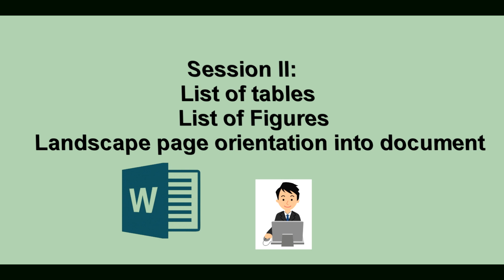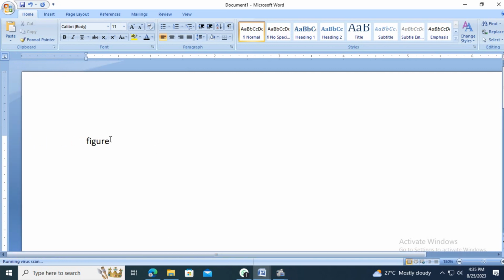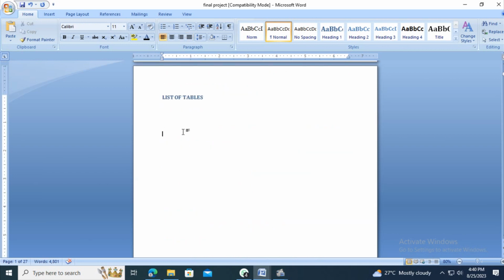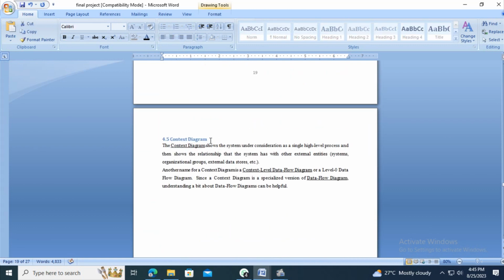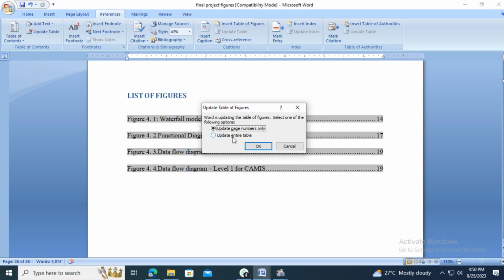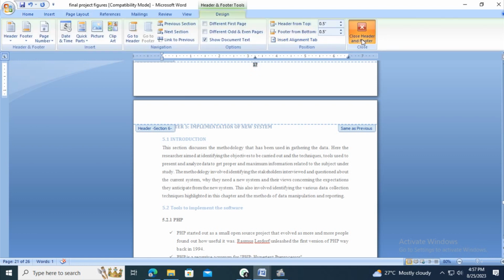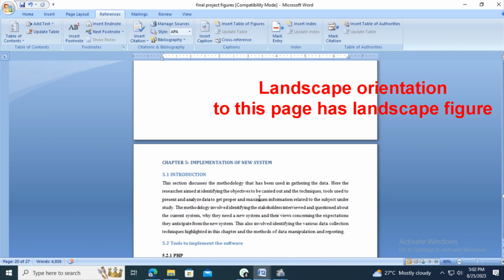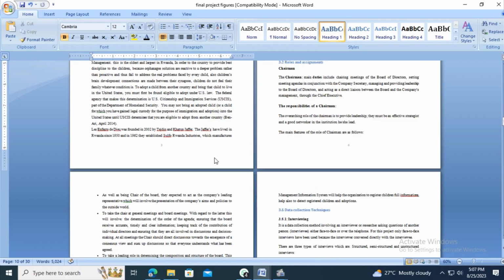STEPS TO CREATE LIST OF FIGURES AND LIST OF TABLES in Microsoft word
This session we learn how to make list of tables, list of figures and how you can make landscape, portrait orientation into your document or into Final Project handout.